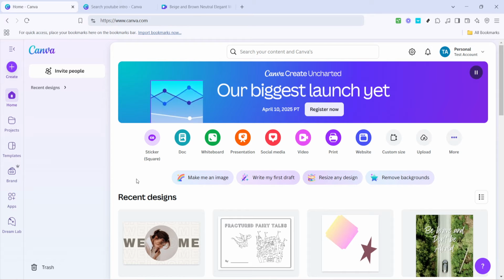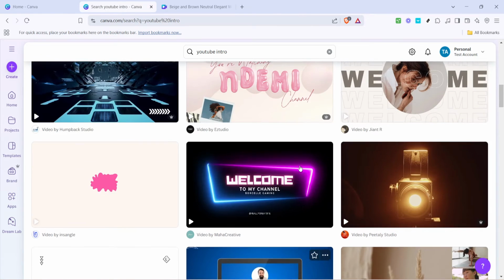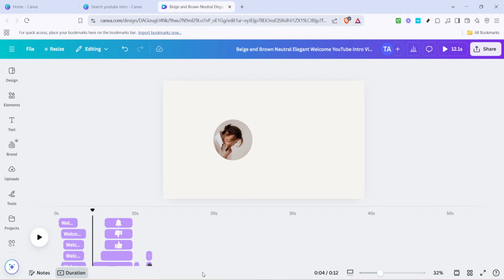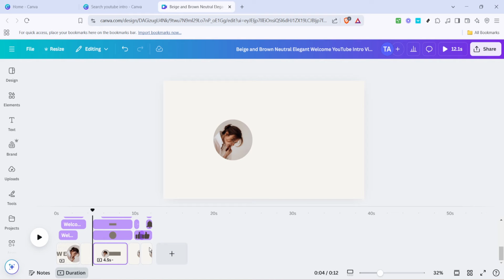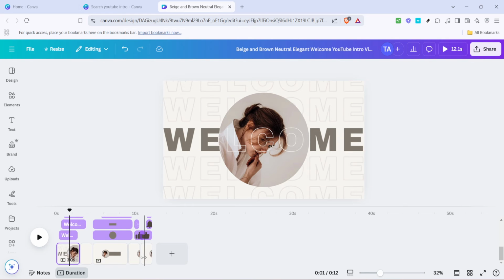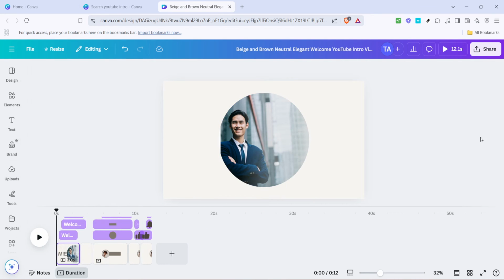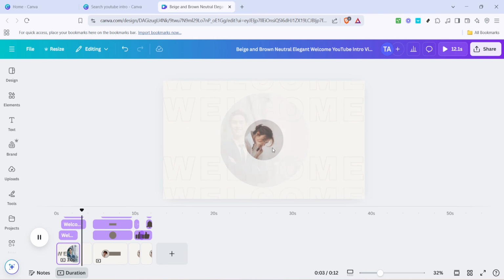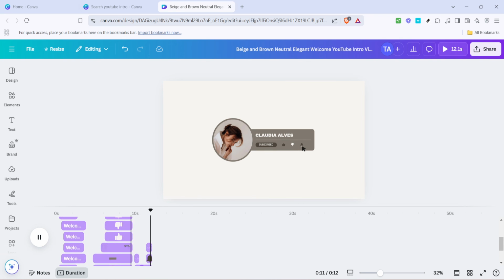How to Create Cute Youtube Intros in Canva (Full 2025 Guide)